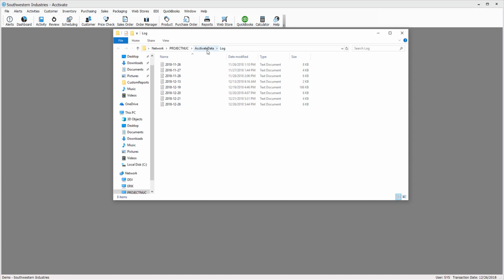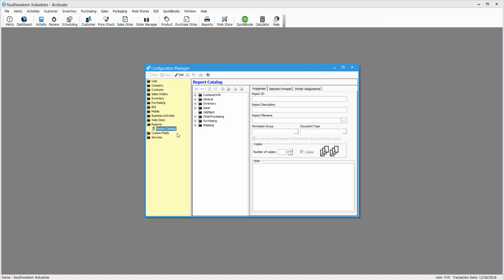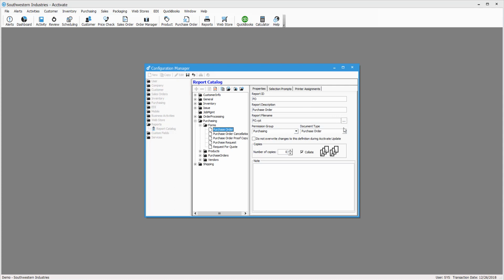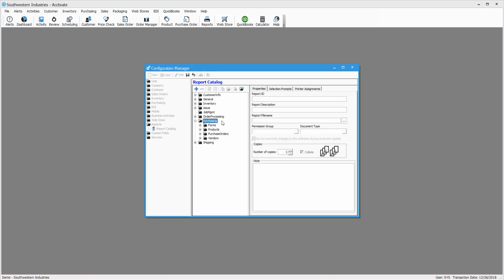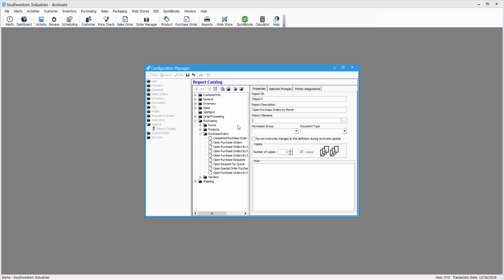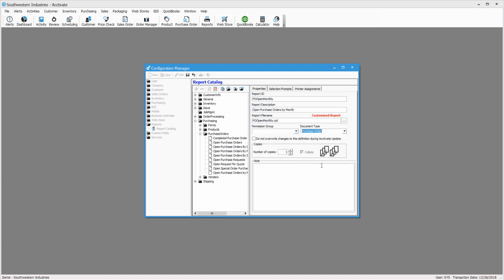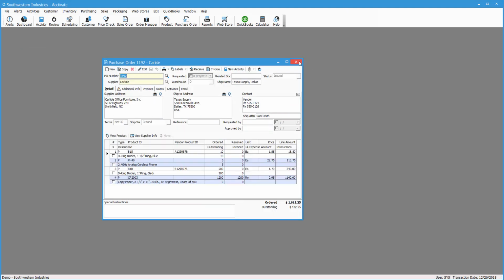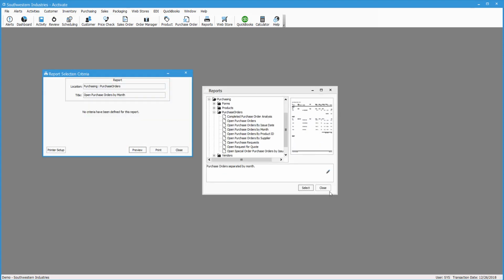How to Add a Custom Report to Acctivate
Check out our Help site which includes a wealth of information on tips, tricks, How Do I's, Guides, and a number of other resources.

Want more information on Acctivate Software? to start a conversation with a Sales Rep.